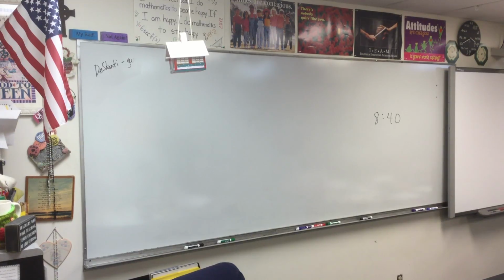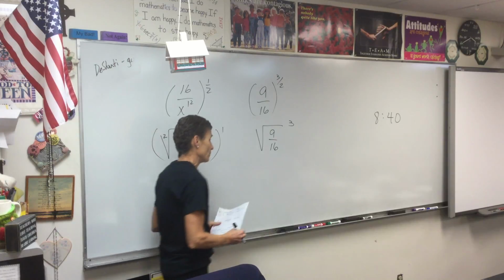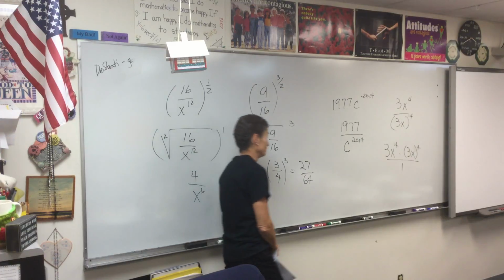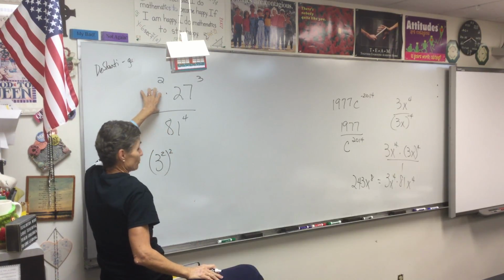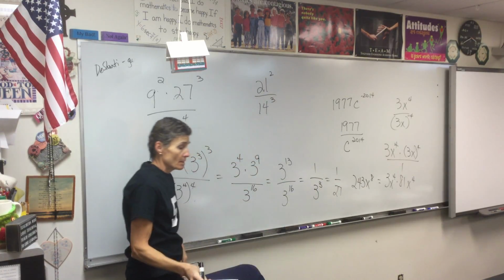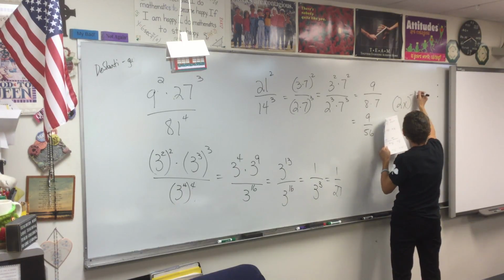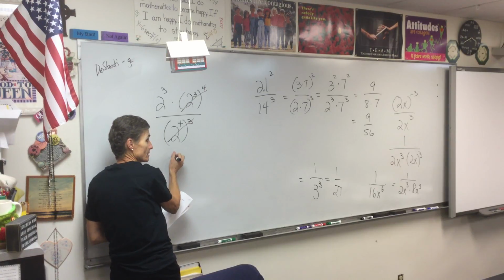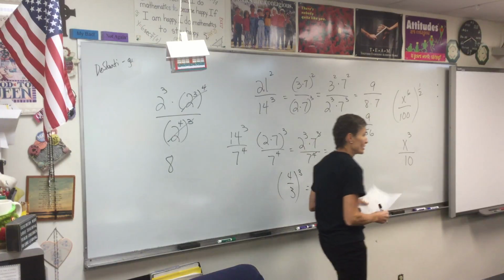Video 10-31-16 Precal A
3.1 Review of old exponent quizzes.